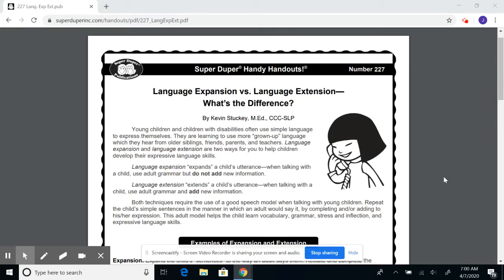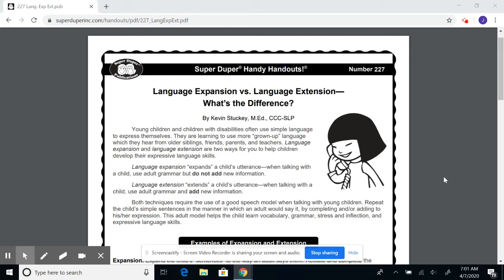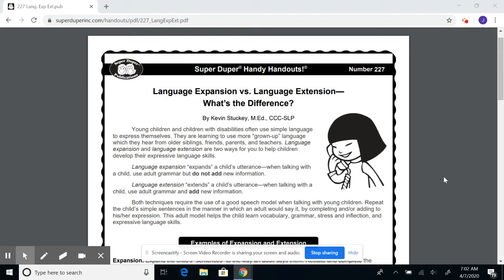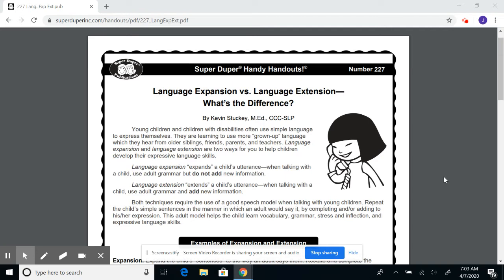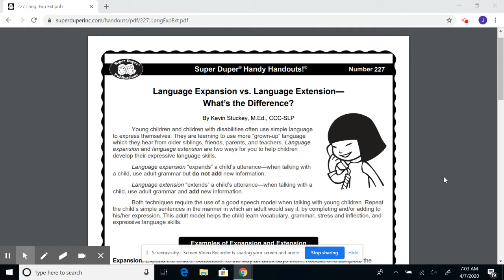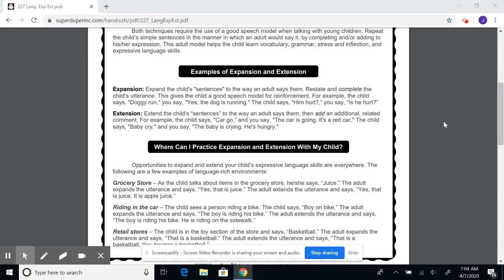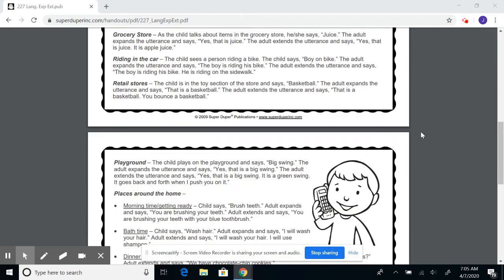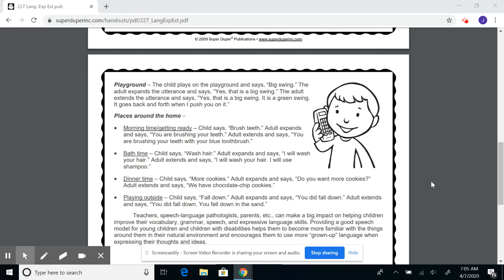Language Expansion and Extension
This video will share information with you about how to support your child's language development at home.